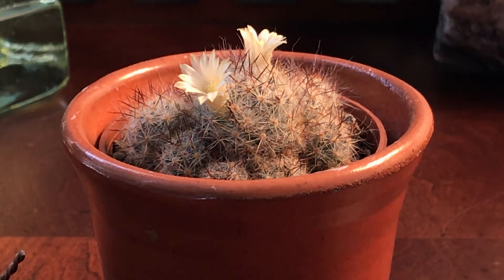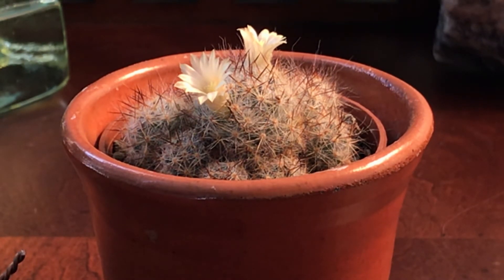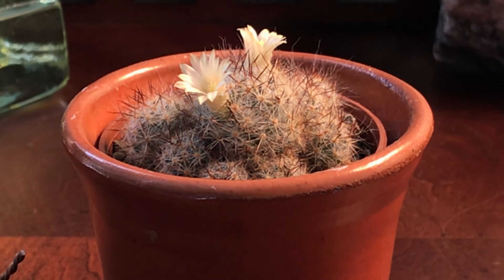Mammillaria prolifera flowers!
Flowering Mammillaria prolifera in February! Very reliable flower every year!